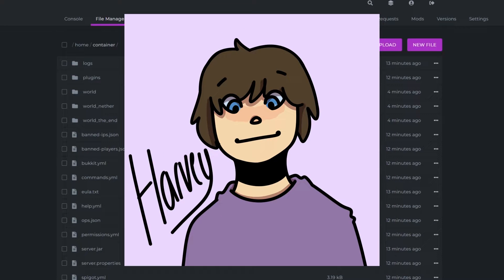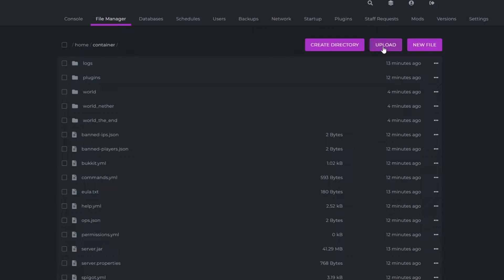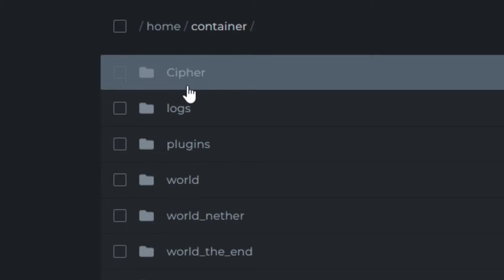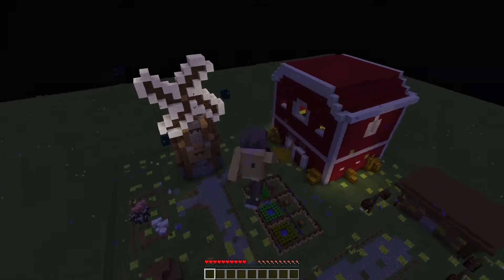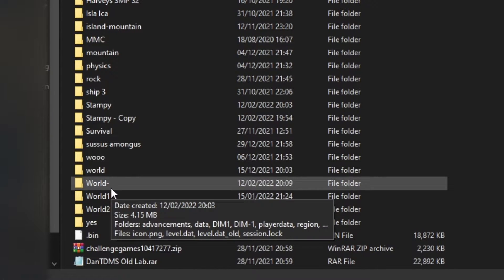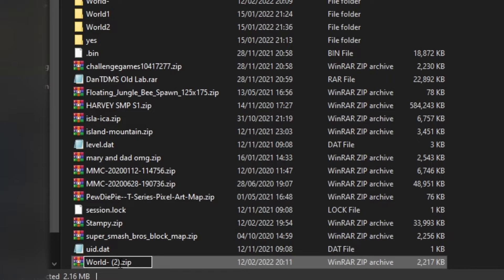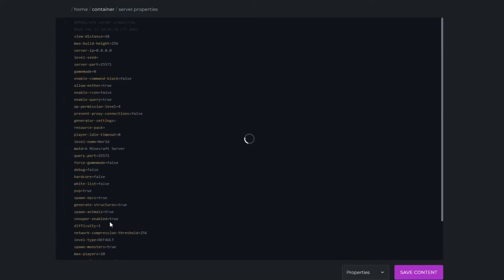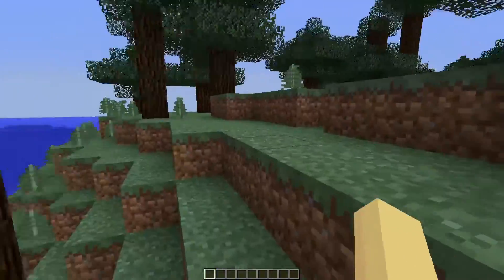How To Import a World Into Your Minecraft Server (includes singleplayer world)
In this video we will go over how to import a world into your Minecraft server or download a world into your Minecraft server. We are going to showcase doing this using a world downloaded from the internet or from singleplayer!